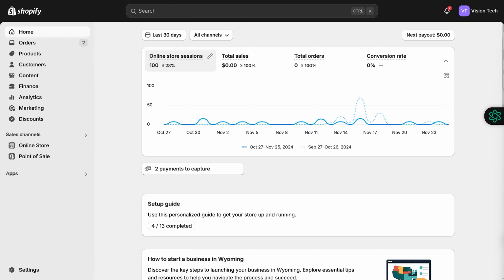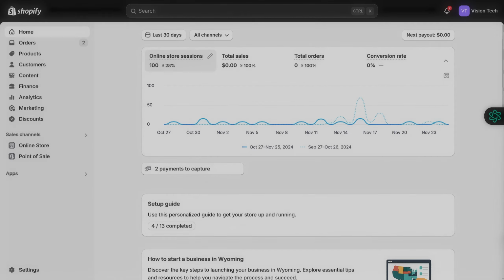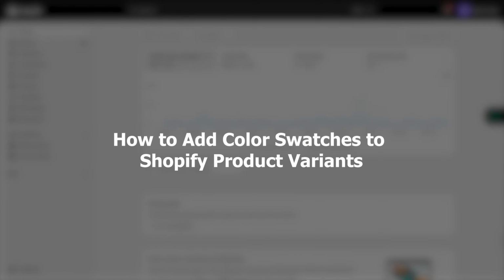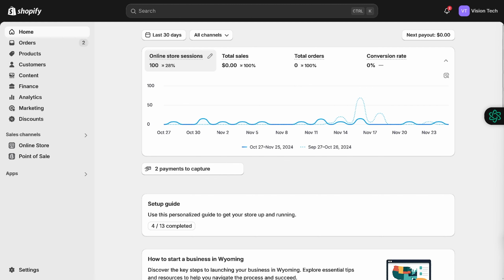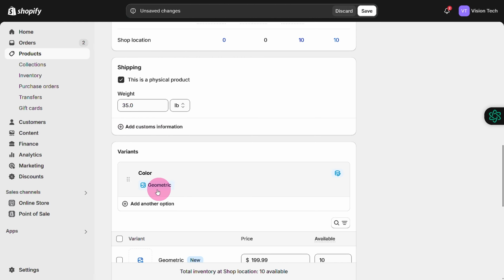How to Add Color Swatches to Shopify Product Variants